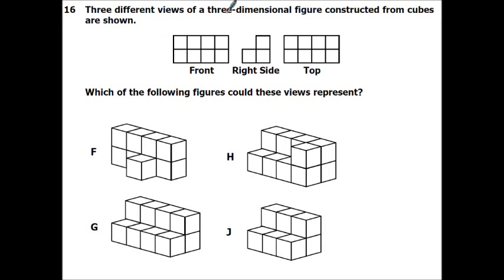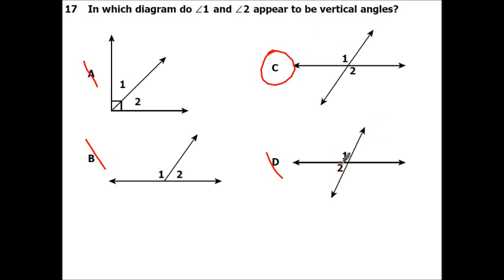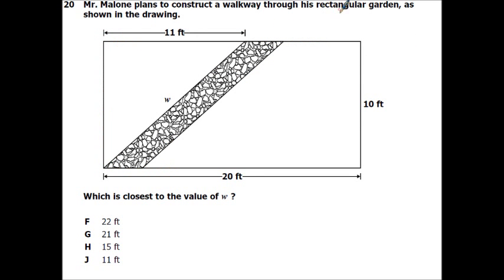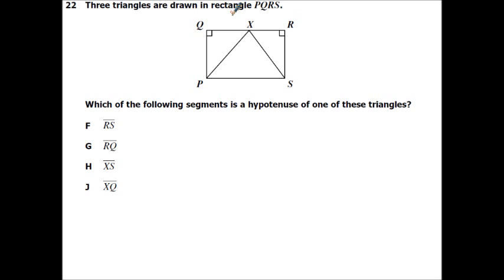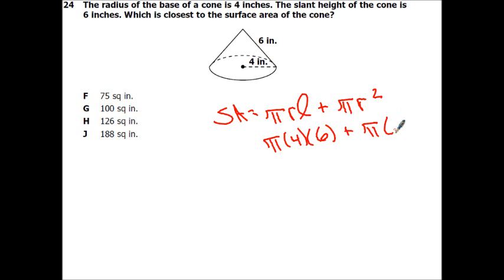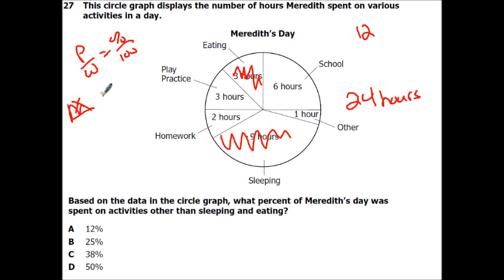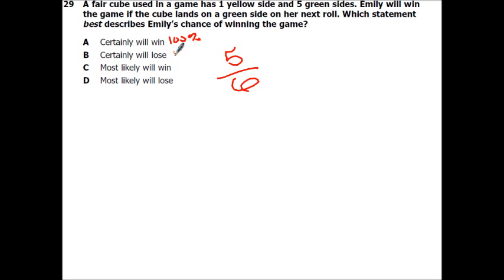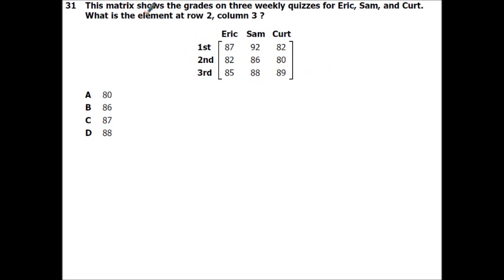Math 8 2010 SOL part 2 of 4.wmv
Step by step instructions on how to solve questions 16 - 31 on the 2010 math 8 SOL